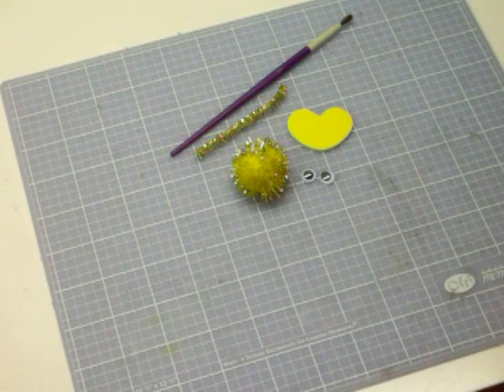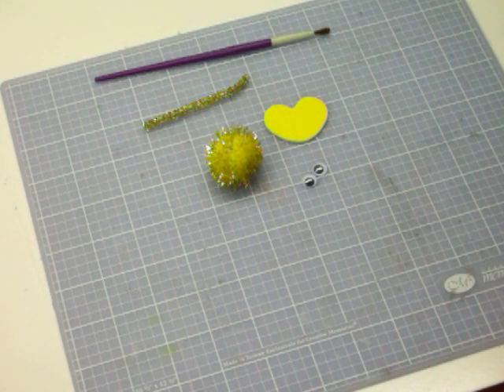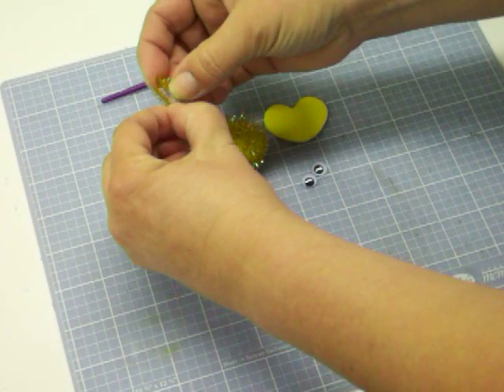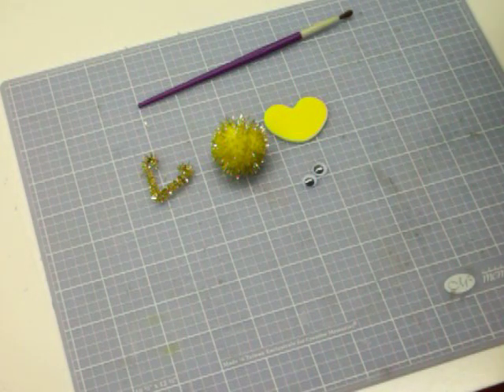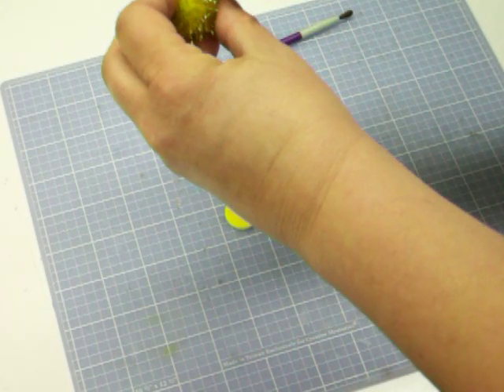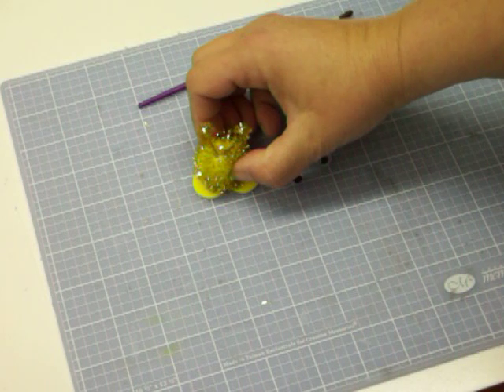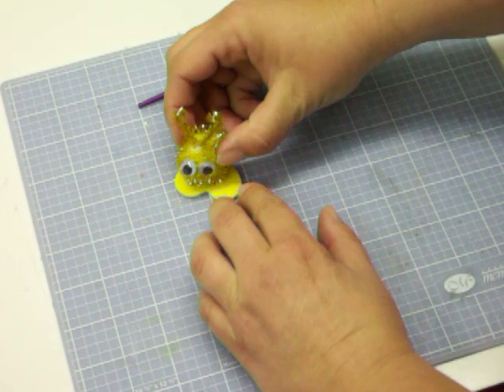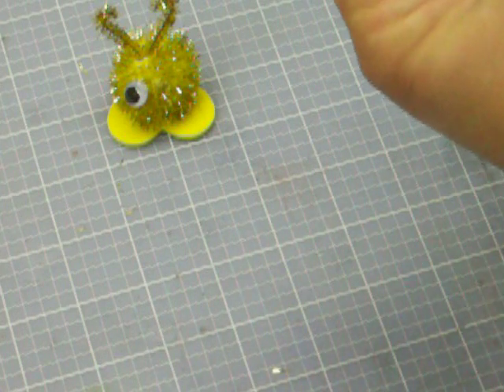Aunnie's Place How to Make a Pop-Pom Buddy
An easy, fun project to make with kids.  :)

I'll have a few of the kits available on my Etsy shop.

You'll need:
1-1" pom-pom   (you can use bigger pom-poms if you want)
2-googly eyes
1- 3" piece of pipe cleaner
1- foam heart
glue
paint brush or pencil (something to wrap the pipe cleaner around)